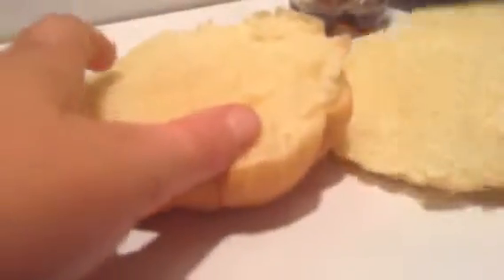Cooking with david!!!!!